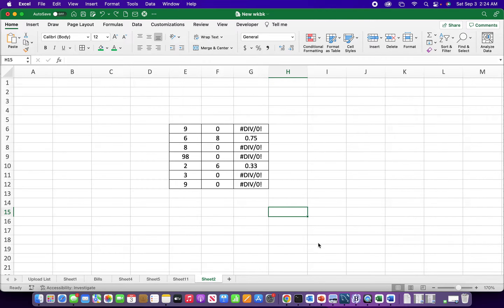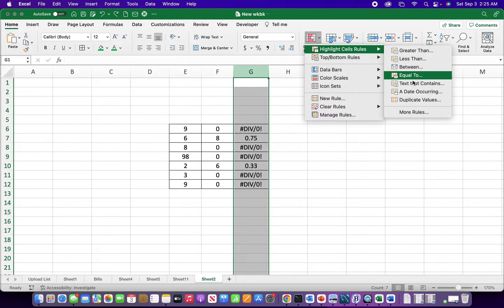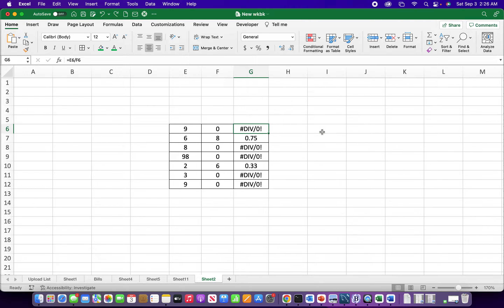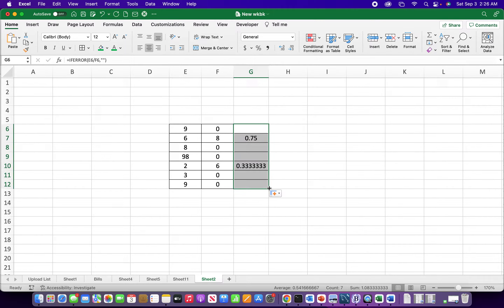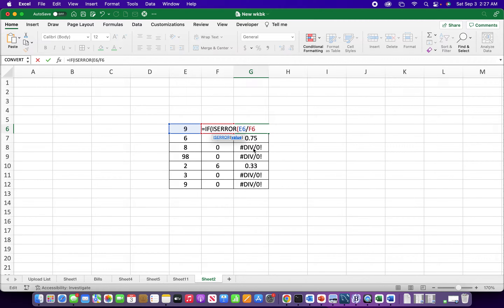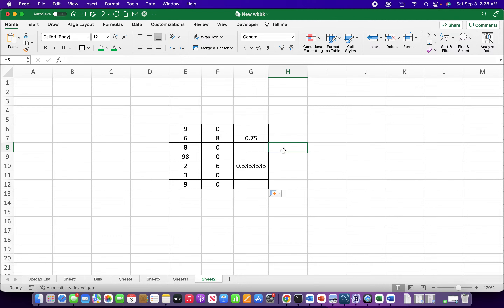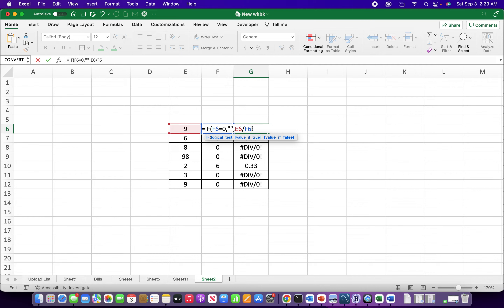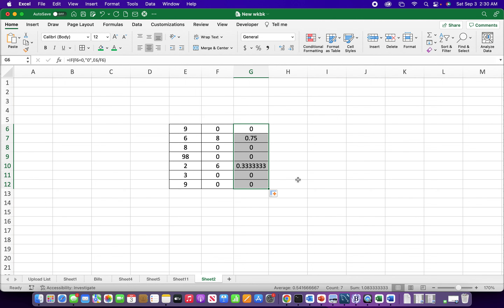Remove DIV:0! Errors in Excel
SUMMARY

Eliminate the bothersome DIV/0! ERROR that arises when dividing by zero in your formulas. The presence of visible errors can detract from the professional appearance of your spreadsheets, making it advisable to conceal them for a cleaner presentation.

CHAPTERS
00:00 Start
00:36 Conditional Formatting
01:37 IFERROR Function
03:38 IF & ISERROR Functions
04:14 IF Function